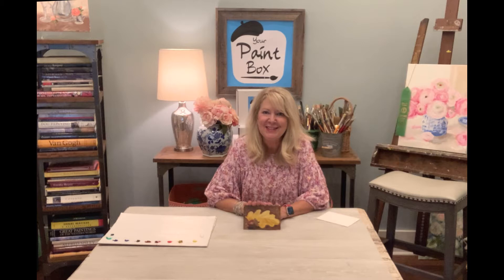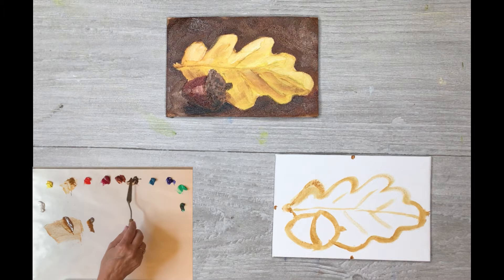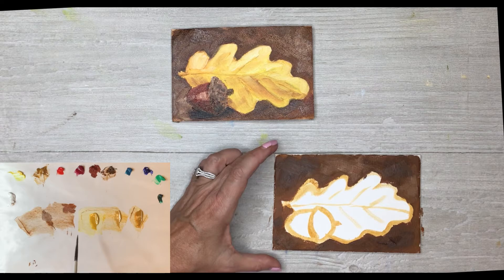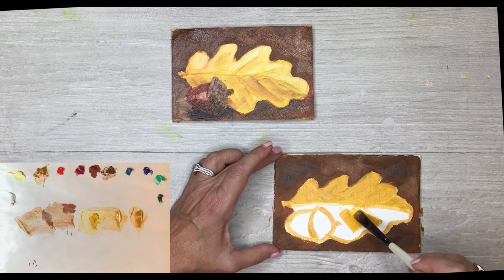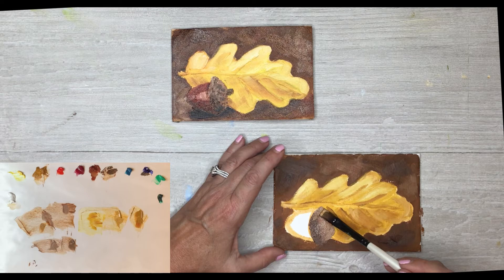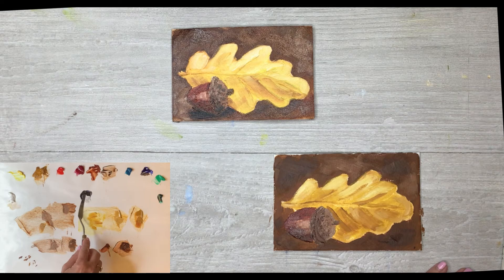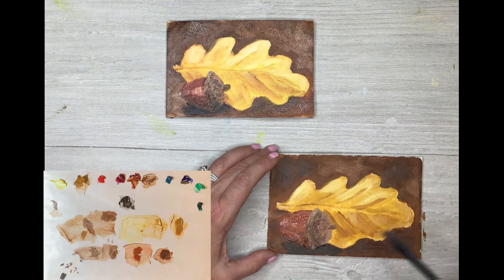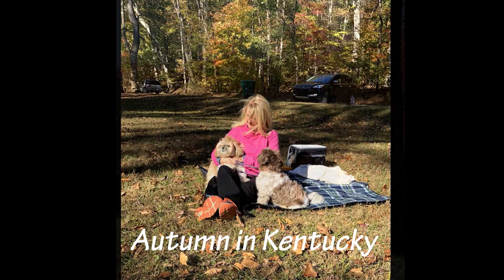The Acorn and Leaf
Artist Kathryn Gray will teach you how to paint in oils. This easy step by step lesson will teach you how to draw, mix color, make brushstrokes and create this pretty little 4x6 painting.